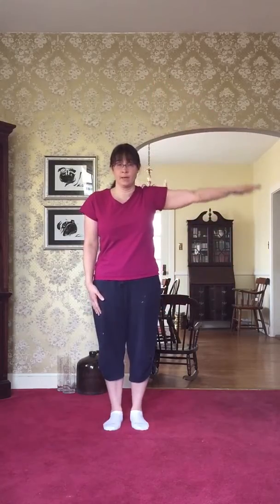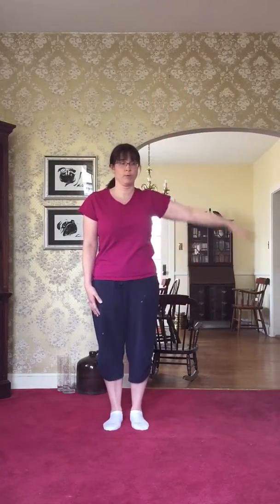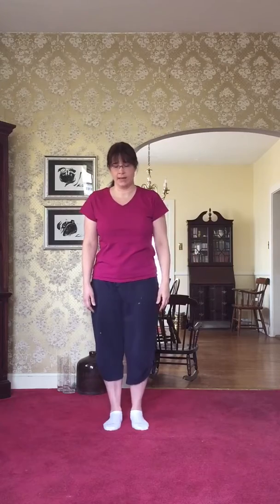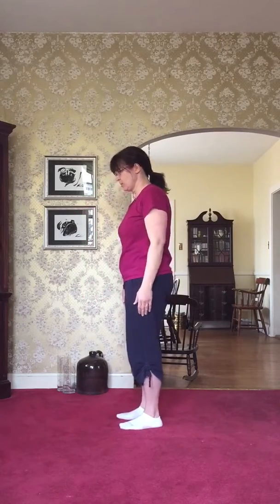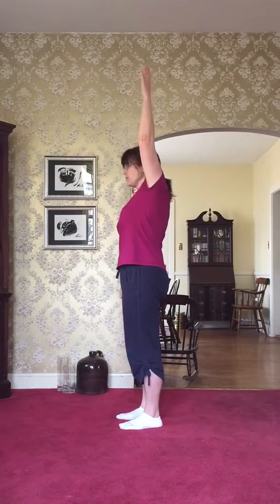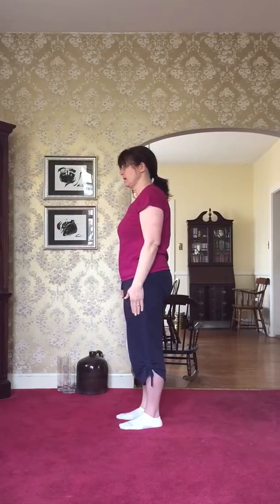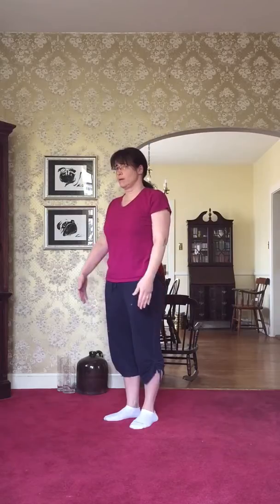Subacromial decompression, 1 week post op movement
It is one week and one day after I had this shoulder surgery on my right shoulder. I wear a sling most of the time but took it off to see how far my newly repaired shoulder would let me move my arm. It will be interesting to see what I can do at two weeks!